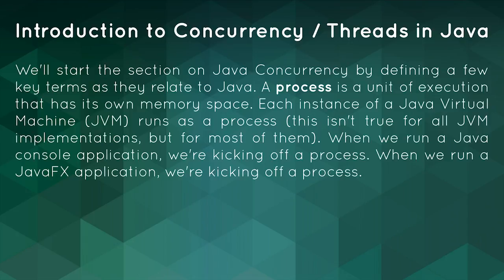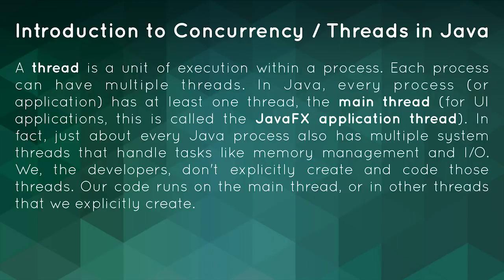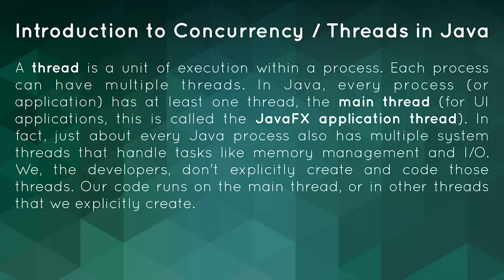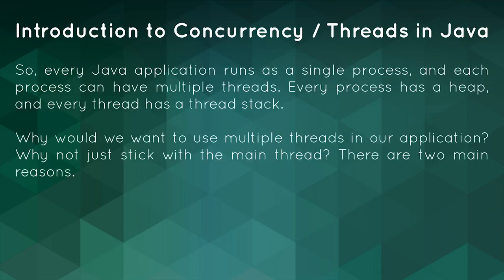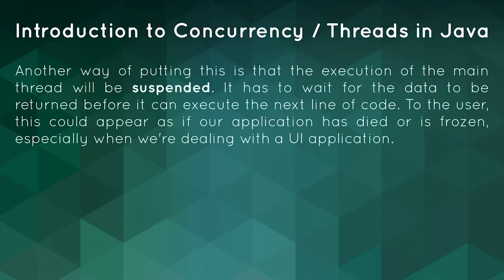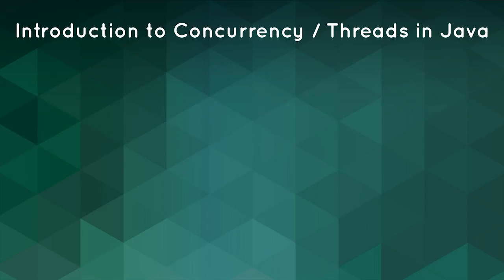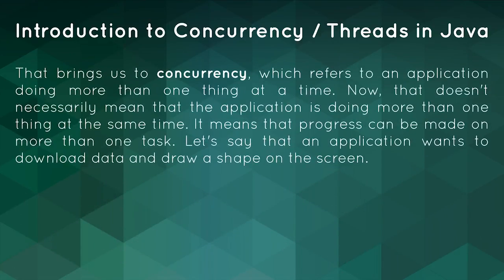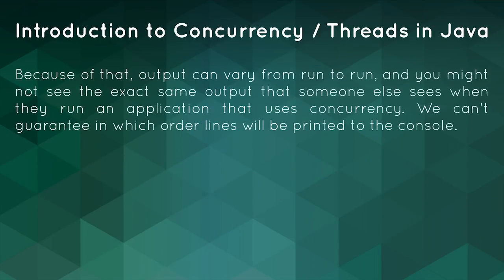208 Concurrency and Threads Introduction